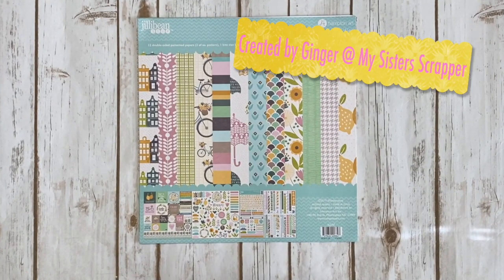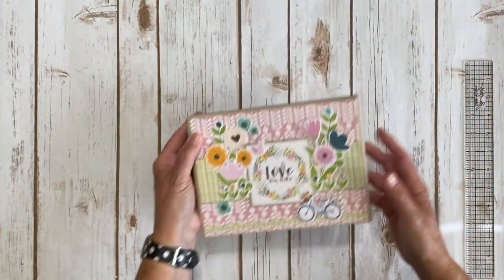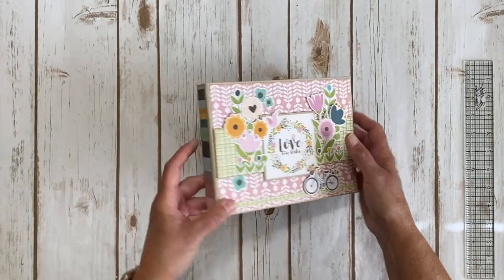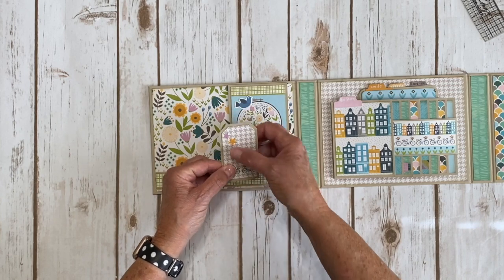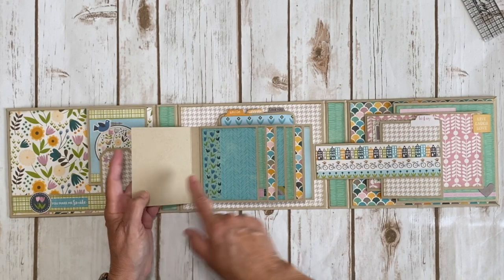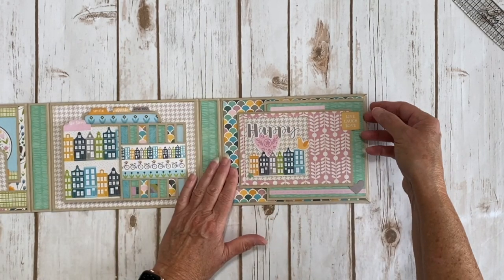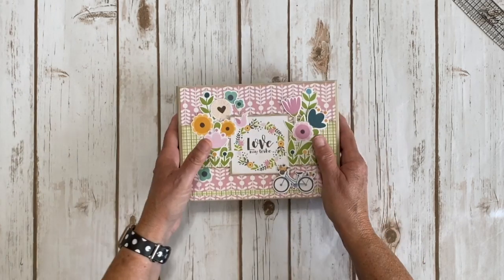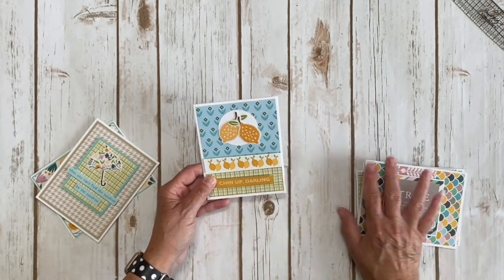Jillibean Soup Spoonful of Soul Trifold Folio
Hello everyone! Today I'm excited to share a fun project that I will be teaching virtually for Creative Chaos in Circleville Ohio. This class will be done as a Facebook Live over on the Creative Chaos Circleville Facebook page.
All of the details for this class will be listed over there. Creative Chaos will be offering class kits for purchase. Check out the video for a walkthrough of this fun folio.